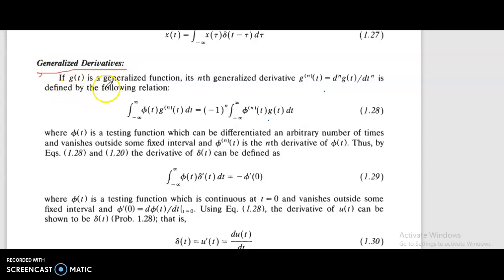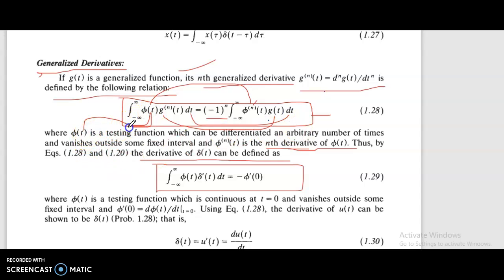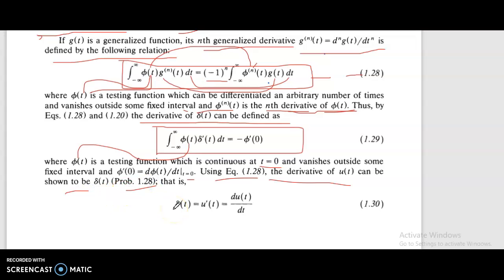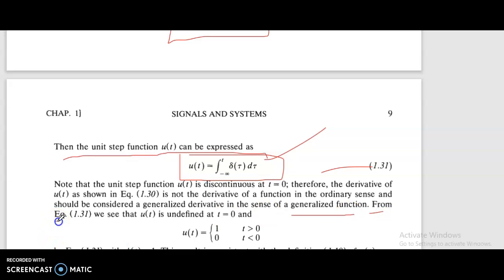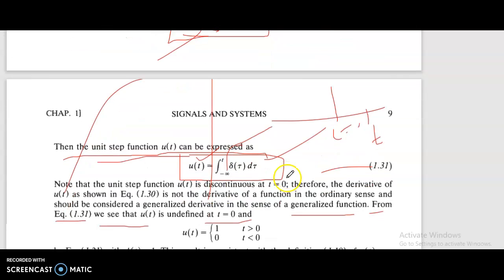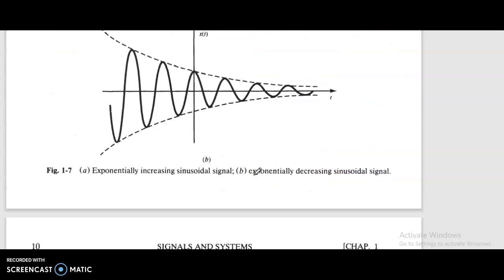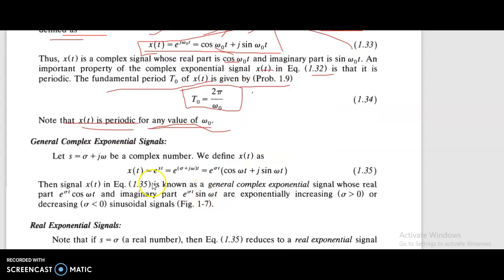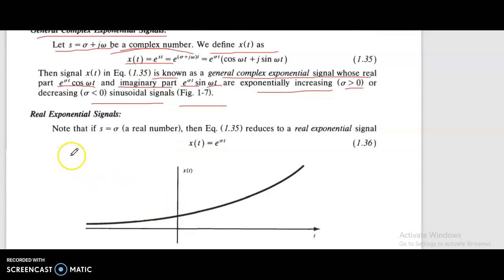Signals and Systems - 11, Complex Exponential Signals